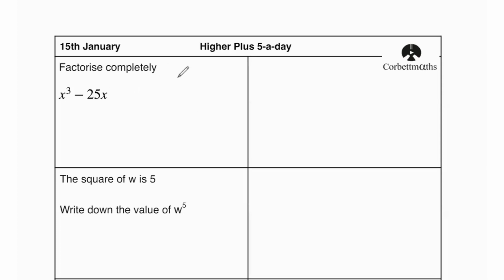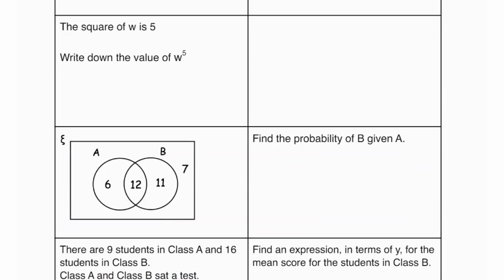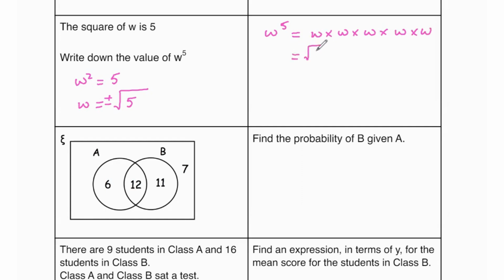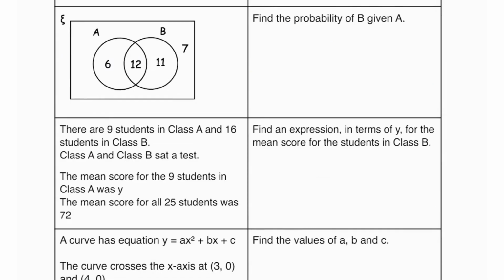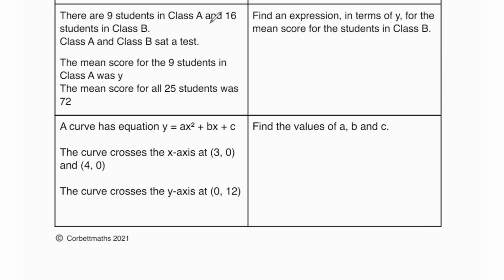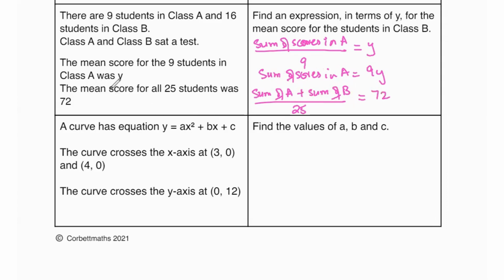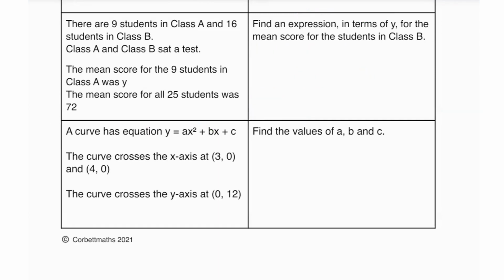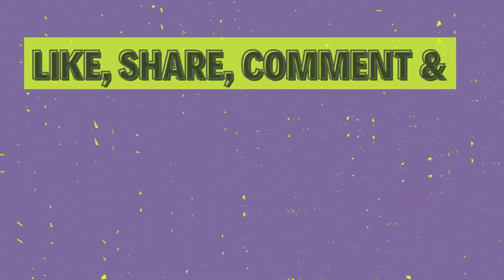Day 15: Revise GCSE Maths Edexcel Higher Plus (5 QUESTIONS A DAY FOR GRADE 9)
Time Stamps:
00:00 Intro
00:05 Q1 - Factorization of polynomials - Algebra
01:03 Q2 - Indices and Surds - Algebra
02:30 Q3 - Sets and Venn Diagrams - Probability
02:58 Q4 - Mean - Statistics
05:00 Q5 - Quadratic Equations - Algebra

Stick around and follow for 5-a-day for an extensive GCSE higher maths revision and ace your exams!